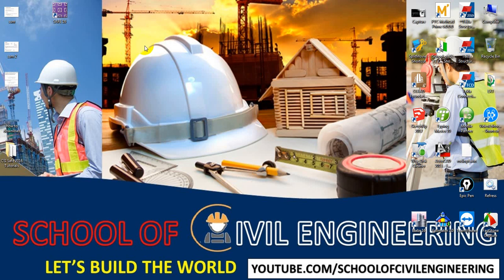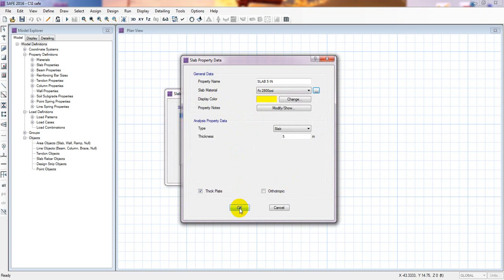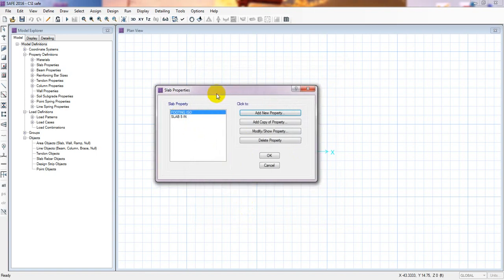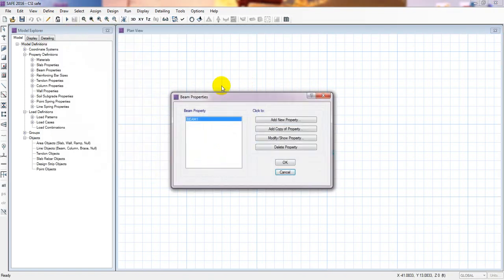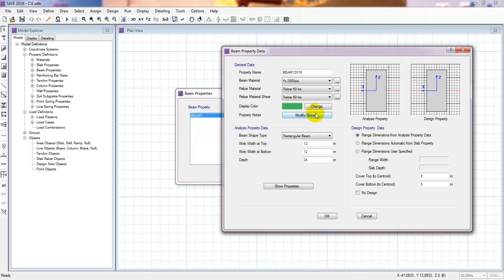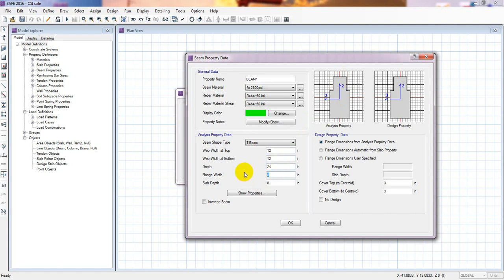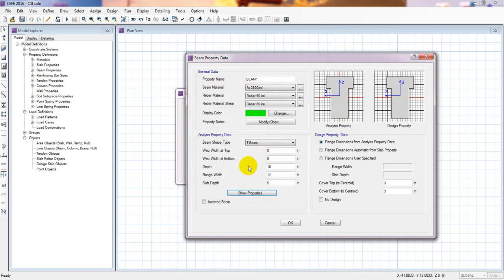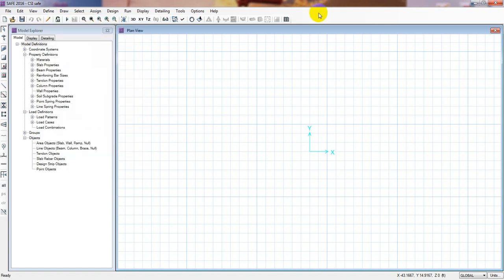CSI SAFE 2016 TUTORIALS | DEFINE SLAB, FOOTING, MAT AND BEAM PROPERTIES IN CSI SAFE 2016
csi,concrete slab,post-tensioned,concrete design,foundation design,computers and structures,slab analysis,finite element analysis,structural software,computers & structures,structural engineering
csi,civil,analysis,aci,two
way,simulations,slab,360,318,2012,2016,rcc,slabs,one way,method,coefficent
DEFINE SLAB, FOOTING, MAT AND BEAM PROPERTIES IN CSI SAFE 2016